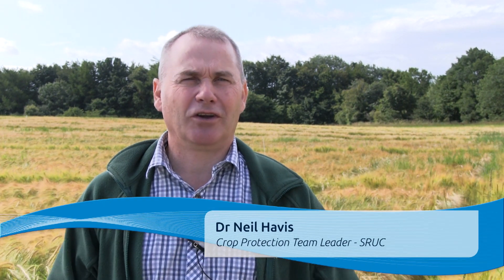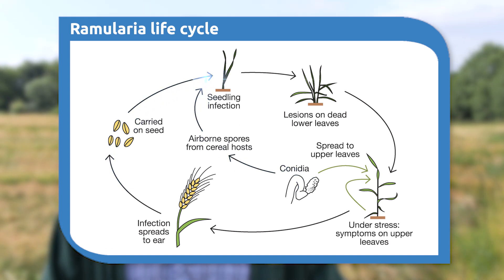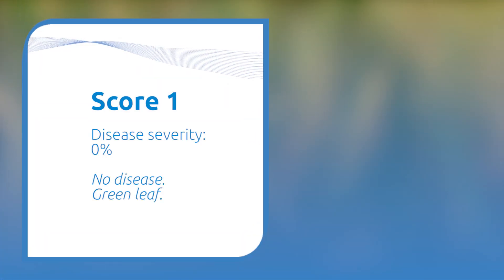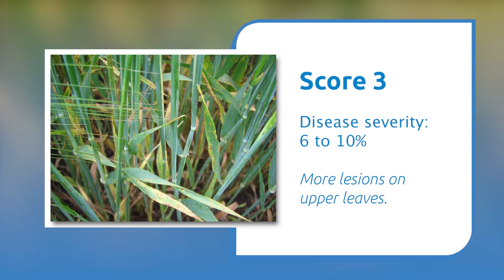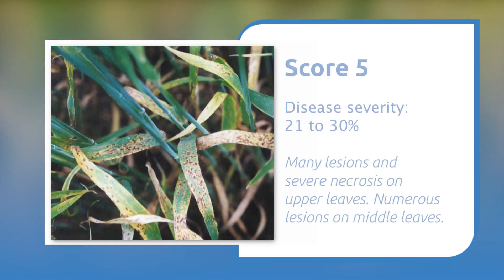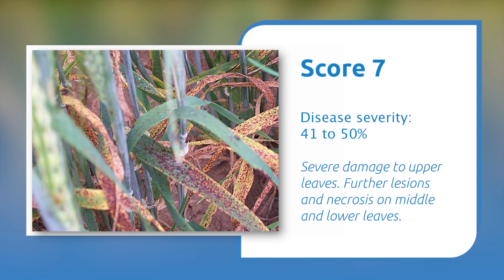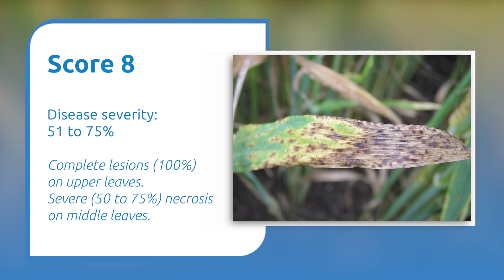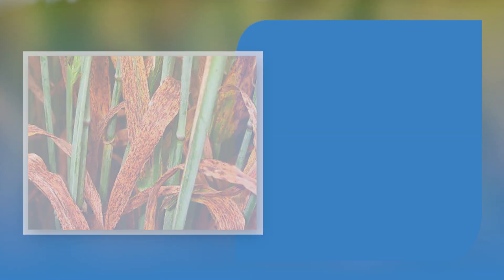How to identify ramularia leaf spot symptoms in barley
How to tell ramularia leaf spot lesions apart from other foliar symptoms and how to score symptom severity. Presented by Neil Havis, SRUC.
0:00 Introduction
0:30 Using the five 'Rs' to identify ramularia
1:05 When to look for symptoms
1:36 The first symptoms
1:55 The 1-9 scoring scale
3:48 Summing up